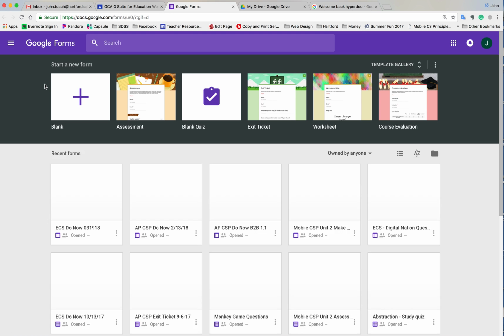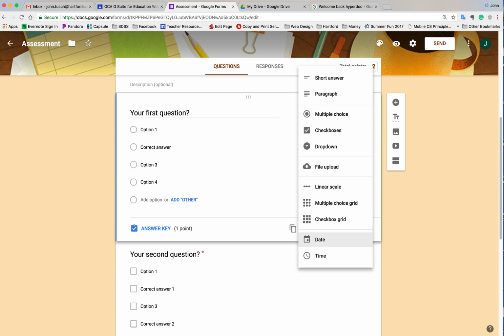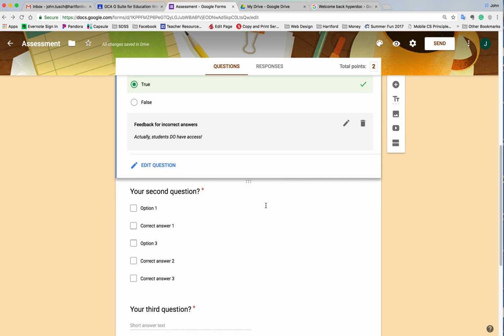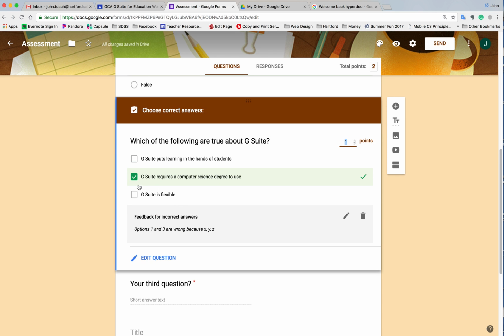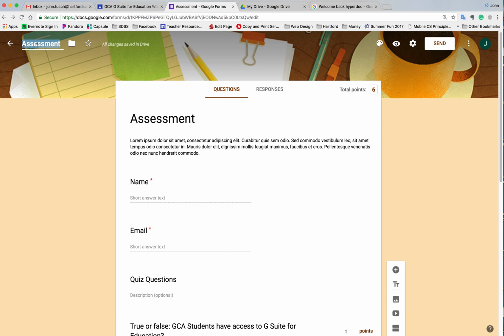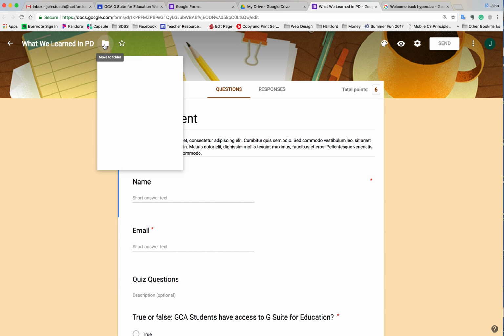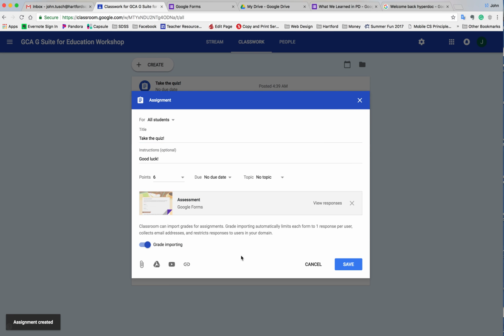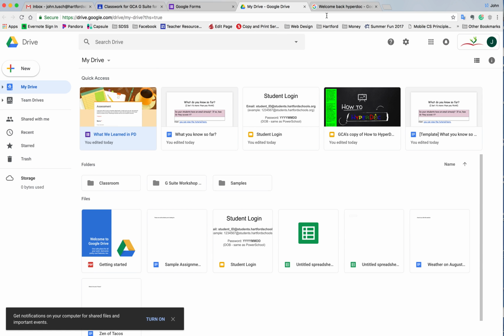Creating a Quiz